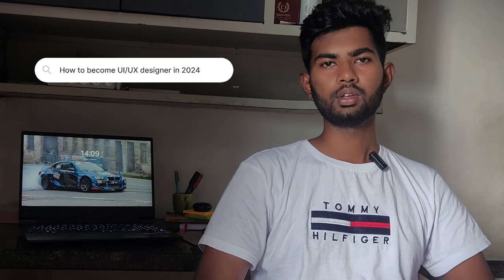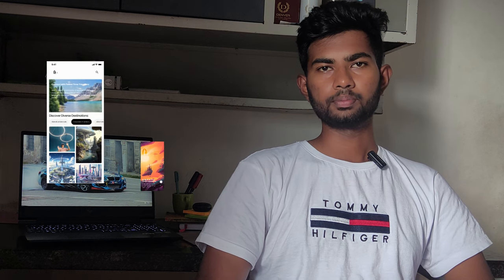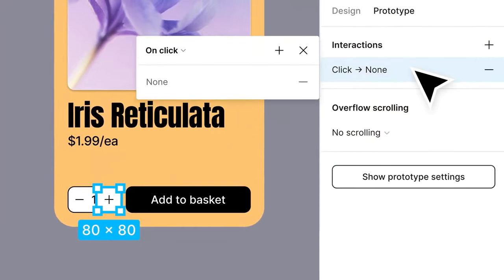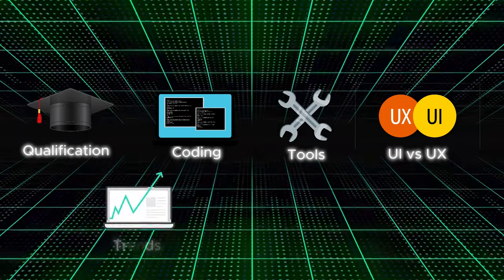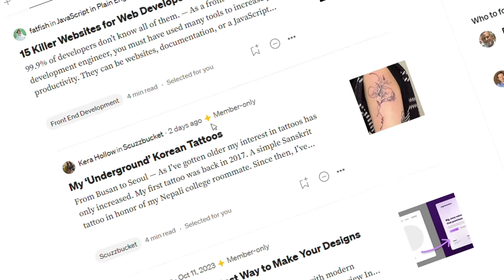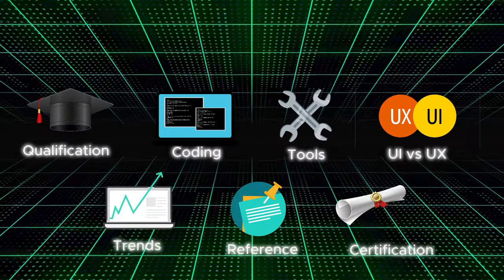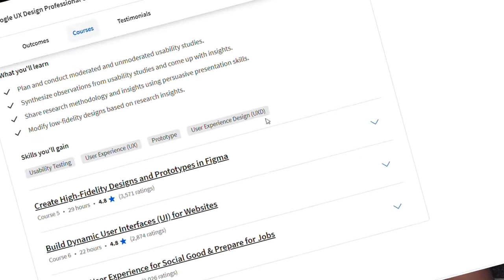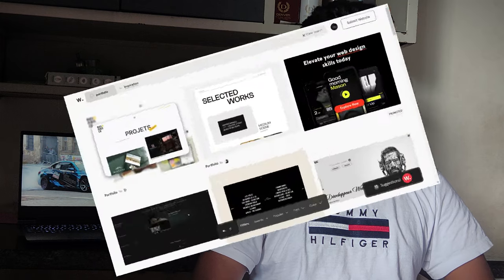Mastering UI/UX Design in 2024: Your Ultimate Guide to Success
Unlock the secrets to becoming a highly sought-after UI/UX designer in 2024 with our comprehensive guide! 🚀 From the latest design trends to essential tools and industry insights, this video covers everything you need to know to kickstart your career or level up your skills.

Join us on a journey through the evolving landscape of user interface and experience design, and gain the knowledge to create visually stunning and user-friendly digital experiences. Don't miss out on this must-watch video for aspiring designers and those looking to stay ahead in the competitive world of UI/UX design!

Copyrights for Images, Video Effects, and SFX Used:

Images:
Figma Official
Pixabay
Pexels
PNGWin
Vecteezy

Video Effects:
Figma Official
Pixabay

Sound Effects (SFX):
Pixabay

All content sourced from Figma Official, Pixabay, Pexels, PNGWin, and Vecteezy is used under the respective platform's licensing agreements.